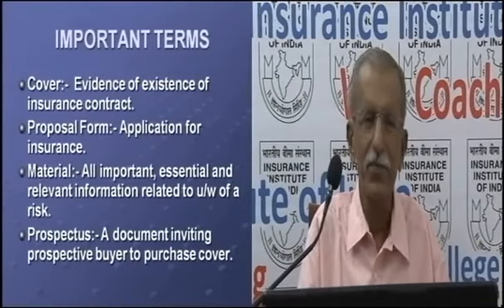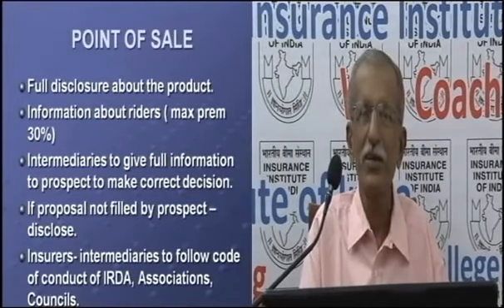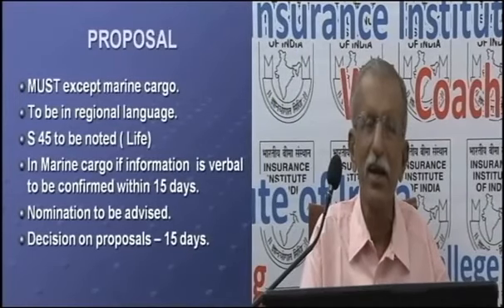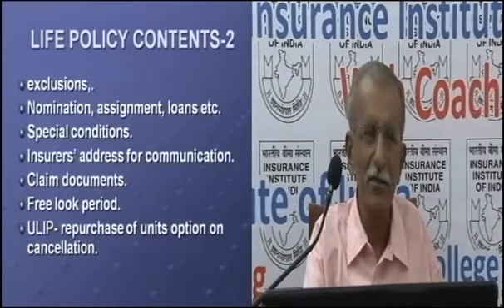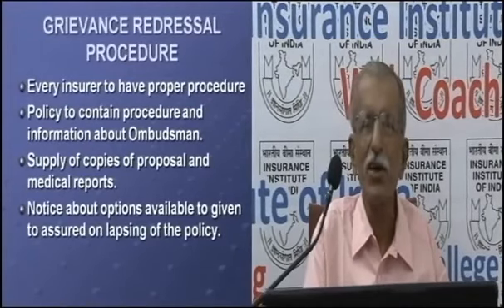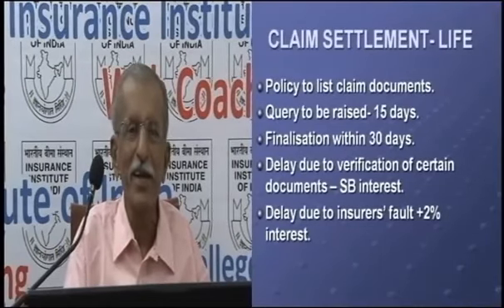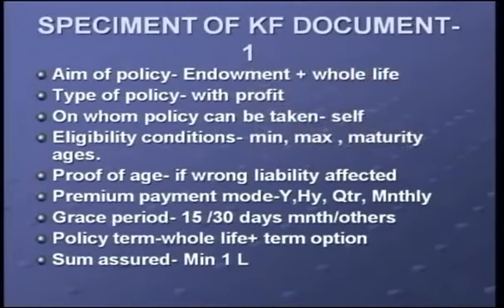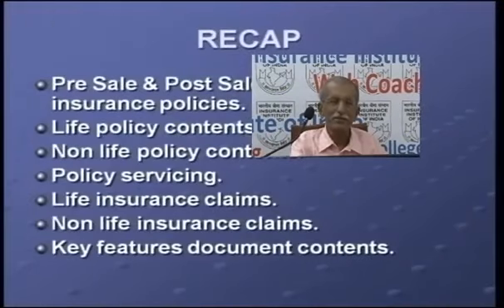IC 14 | Chapter 6 | Regulations of Insurance Business | III | (Licentiate ,Associate, Fellowship)